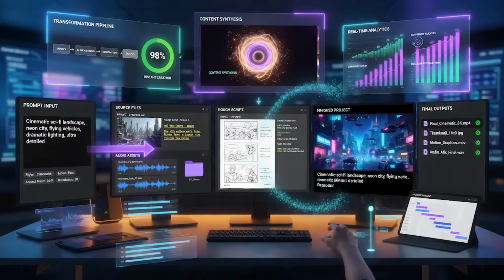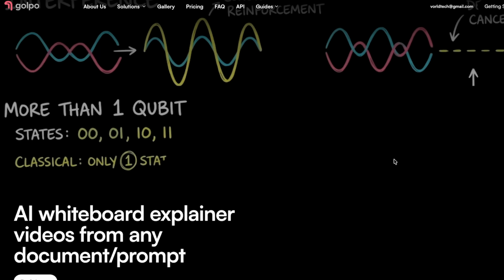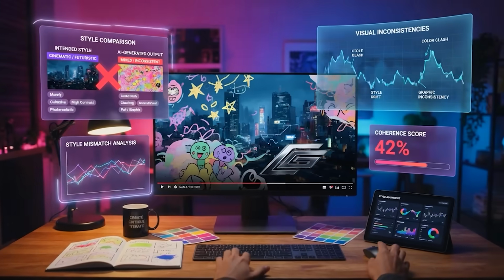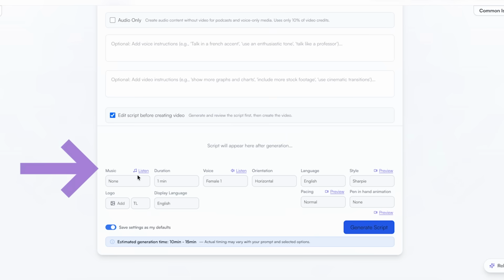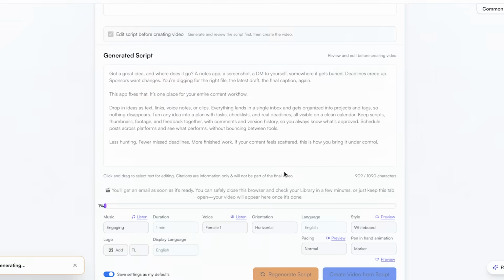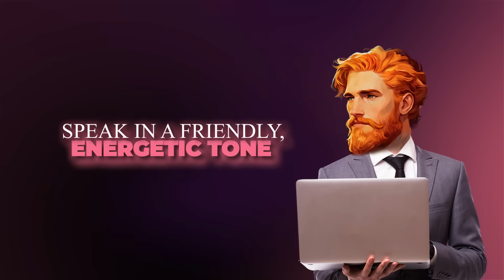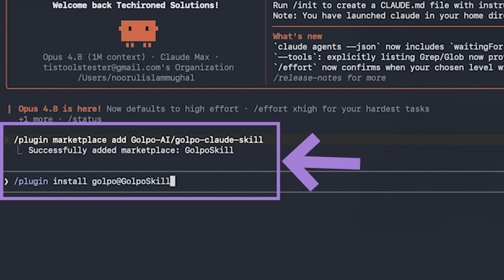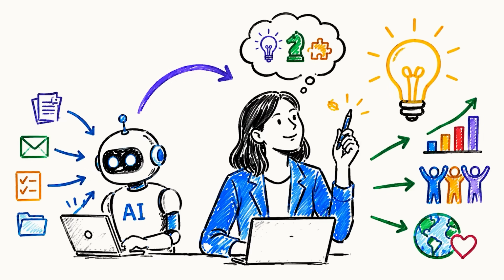Golpo AI -Turn Any Idea Into a Whiteboard Explainer Video (No Editing)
Bring one idea you've been sitting on and turn it into a video in minutes! Try Golpo today

Turn any idea — a prompt, a PDF, a Word doc, a slide deck, a script, even an audio file — into a finished whiteboard-style explainer video in minutes. No drawing, no editor, no timeline. Golpo reads your input and builds the whole thing: script, voiceover, and animation. In this video I walk through the exact step-by-step process: starting with one prompt, picking between the two visual engines (Golpo Canvas for whiteboard/chalkboard/minimal looks, Golpo Sketch for hand-drawn styles), turning on 'edit before creating' so you review the script first, adding background music and a voice, choosing horizontal or vertical, and narrating in 50+ languages. Then the part most reviewers skip: Golpo plugs straight into Claude Code with a free skill, so you can generate videos right from your terminal — and even plan and batch an entire series just by chatting. Videos run up to ~15 minutes, so it's a full lesson, not just a clip.